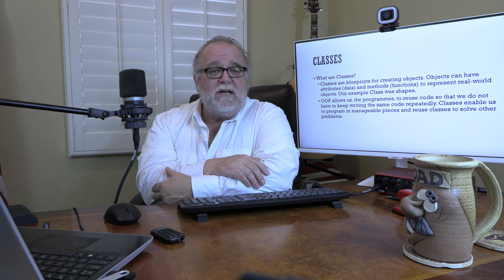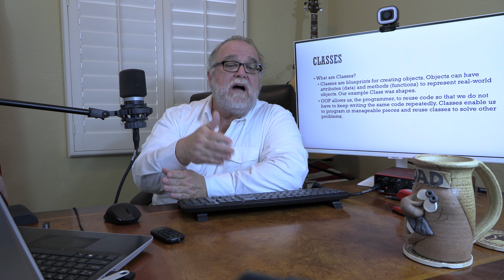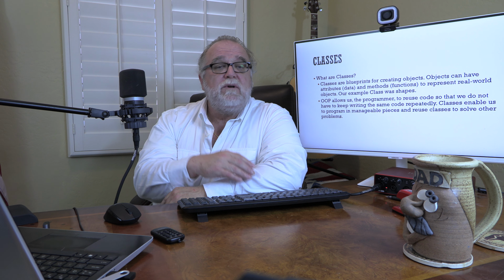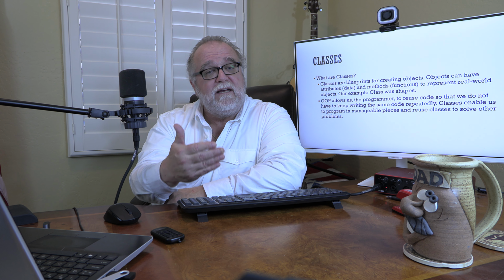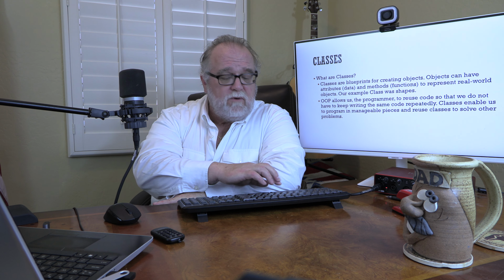00Bob Branch Teaching example0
This is the sample teaching style of Dr. Bob Branch